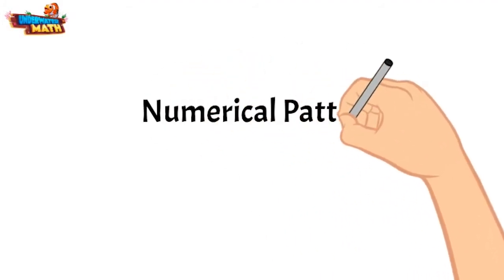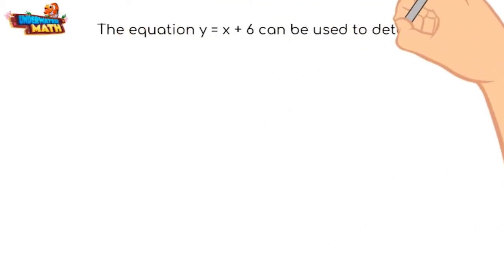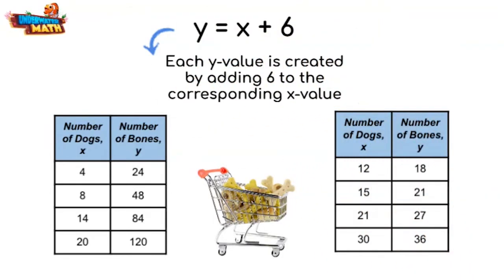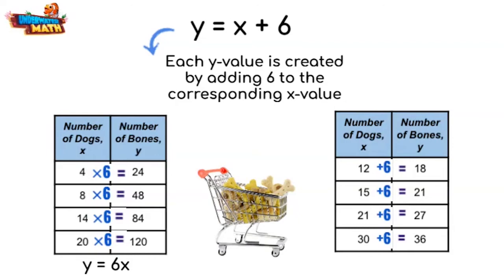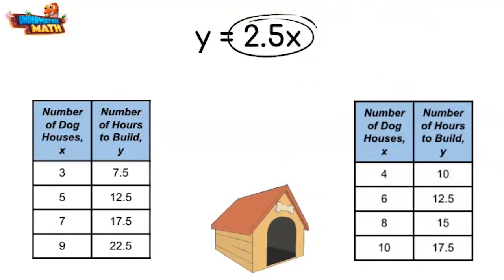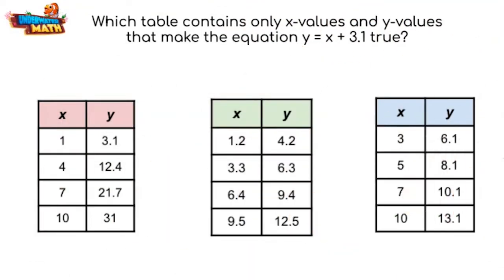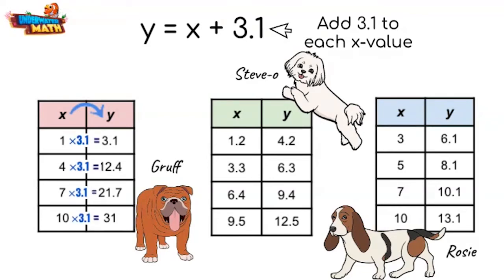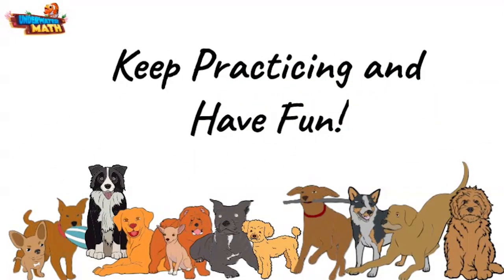Numerical Patterns from Rule to Table - 5th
Underwater Math provides engaging learning solutions for students. This video helps students explore numerical patterns from rule to table. Great for 5th grade math students. TEKS 5.4.C.